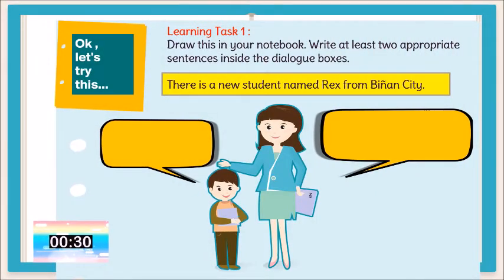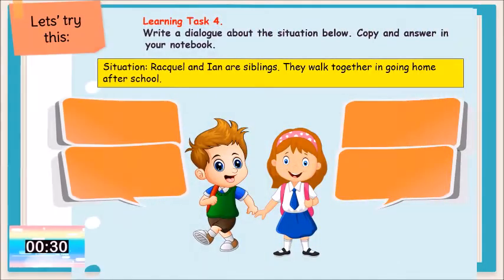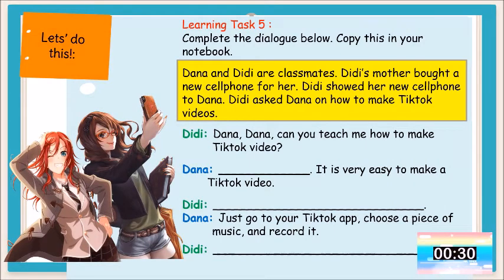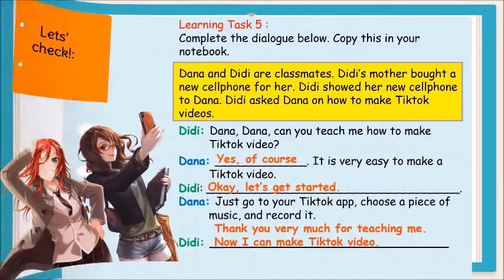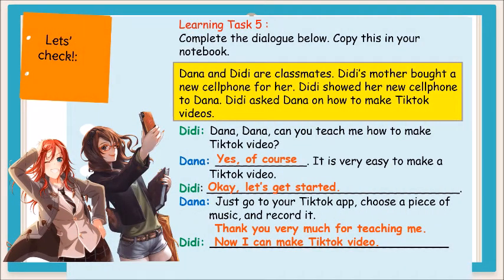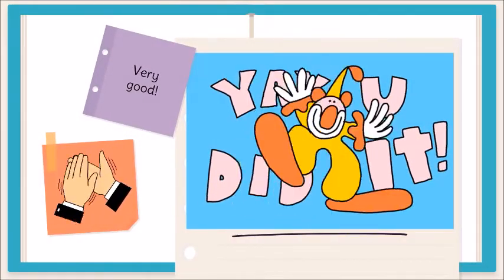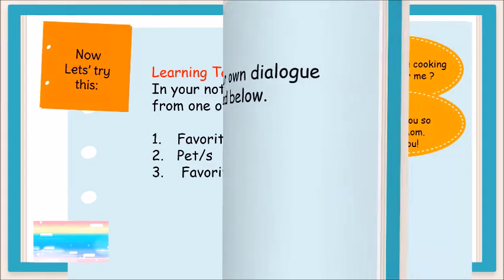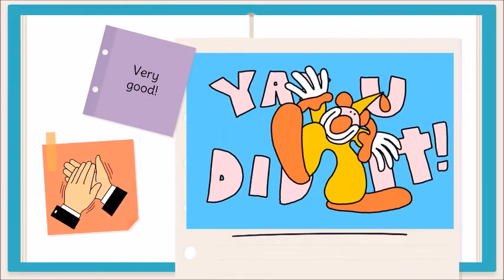ENGLISH 3 | INITIATING CONVERSATION WITH PEERS|QUARTER 1-WEEK 7 | MELC-BASED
This lesson focuses on initiating conversations with peers.
At the end of the lesson, you are expected to initiate conversations with your peers in a variety of school or home settings.